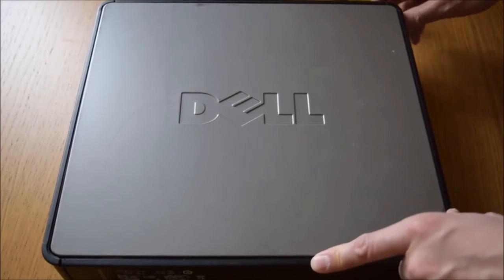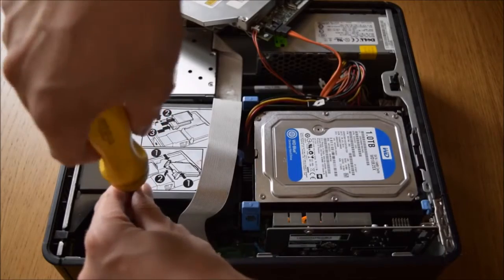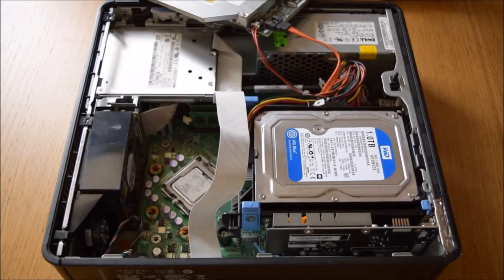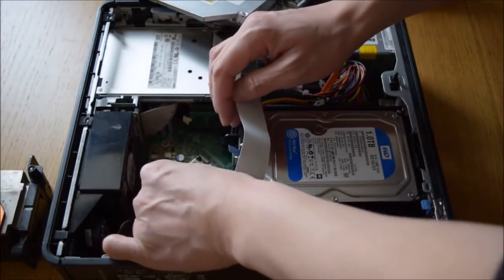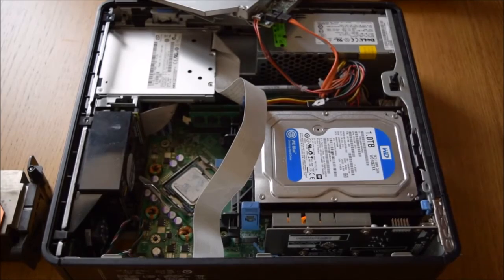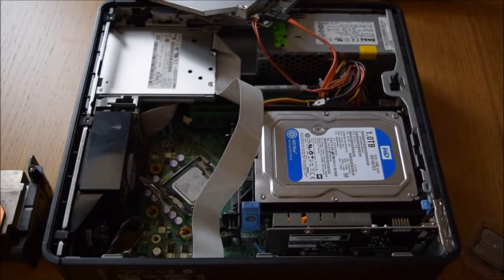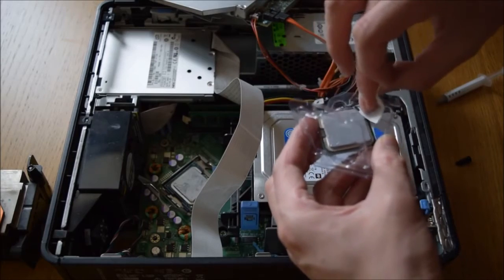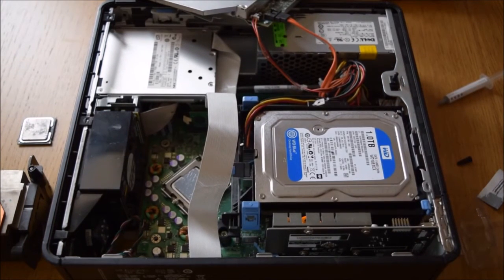Dell Optiplex 745 CPU upgrade from Pentium D 820 to Q6700 Quad core 2 66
- StarTech.com 11 Piece Computer Tool Kit